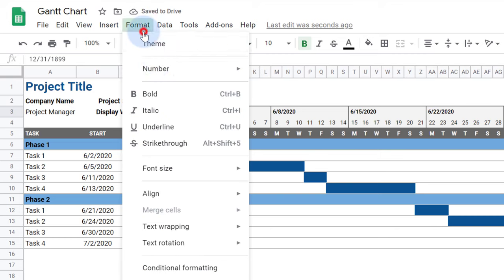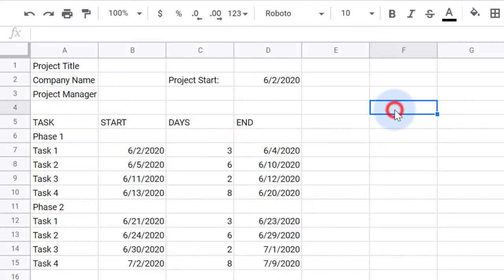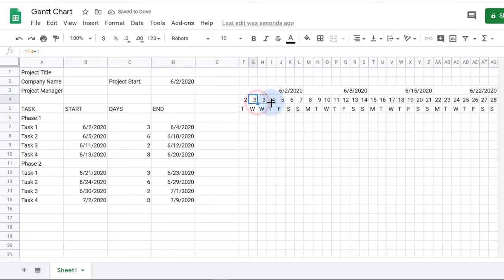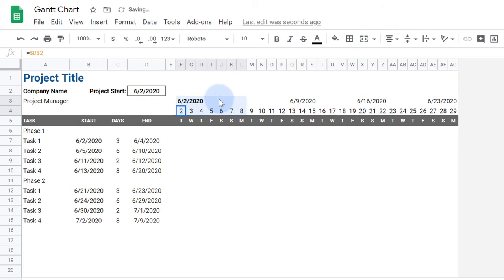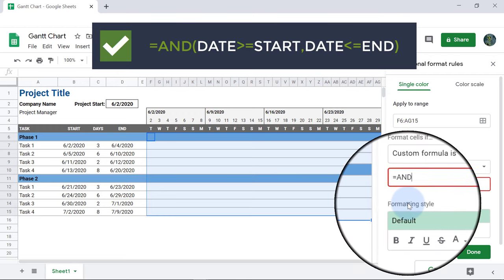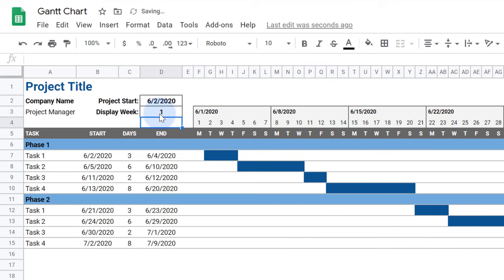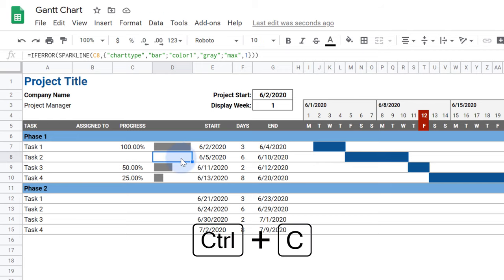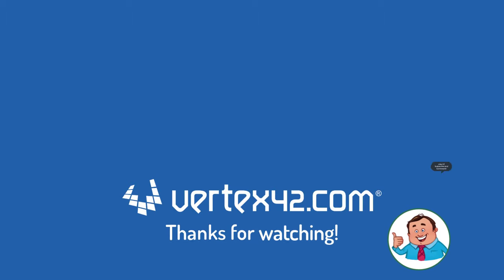How to Create a Gantt Chart in Google Sheets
Learn how to create a Gantt Chart in Google Sheets to use as a simple and powerful project management tool. This video is a useful Google Sheets tutorial for project managers.

CONTENTS
0:17 Add Tasks and Dates
0:52 Create Task Dependencies Using Formulas
1:26 Create the Timeline
3:08 Format the Data and Timeline
5:15 Add the Bars of the Gantt Chart using Conditional Formatting
6:33 Make the Timeline Dynamic (a scroll-like feature)
7:27 Highlight the Current Date using the TODAY function
7:57 Add Progress Bars for Each Task using the SPARKLINE function
9:26 Calculate the Start and End Dates for Summary Tasks
9:52 Use the Group Rows Feature to Show/Hide Sub Tasks
10:12 Correction: The shortcut to group rows is SHIFT+ALT+RightArrow

MAKE A GANTT CHART IN EXCEL

GANTT CHART TEMPLATE PRO:
A more feature-packed version for Google Sheets is available via the Pro package. It includes color-coding, more ways to define tasks and predecessors, and lets you change the timeline from daily to weekly or monthly.